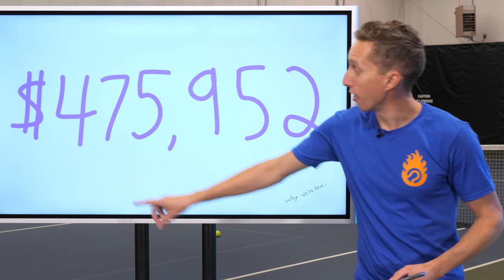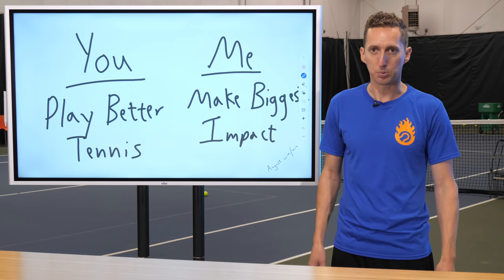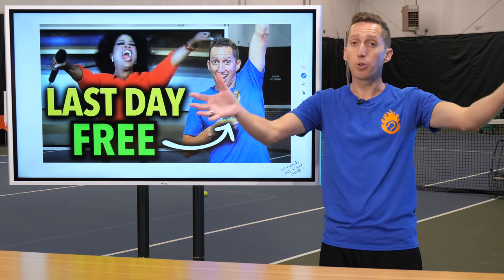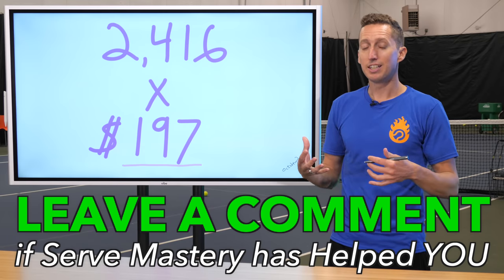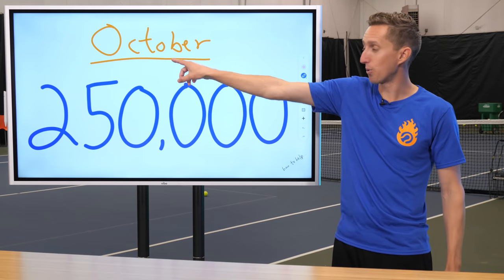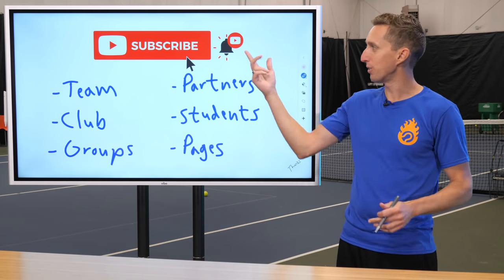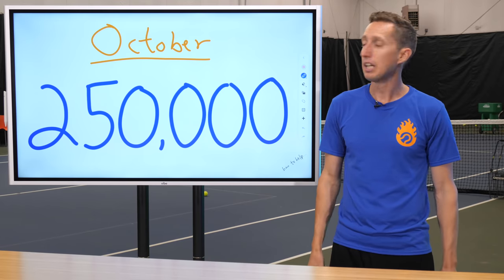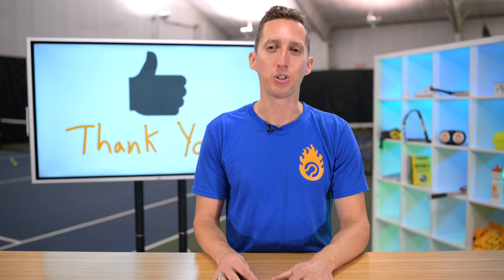Giving away $475,952 in Tennis Prizes (not clickbait)